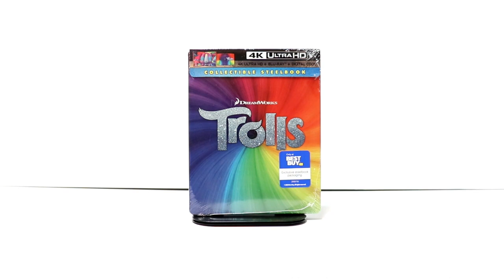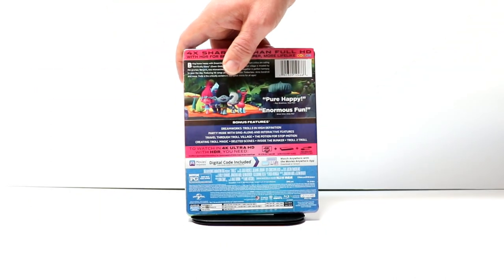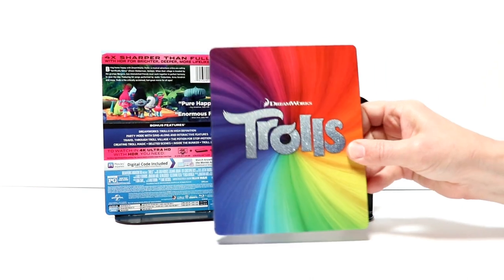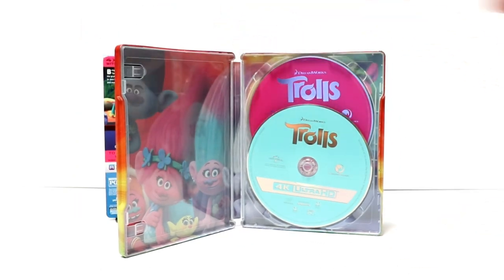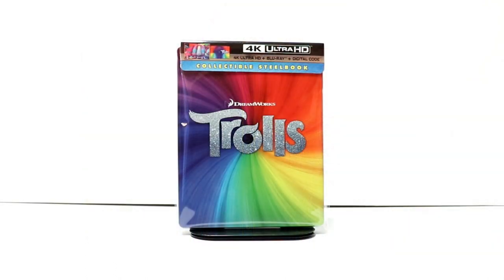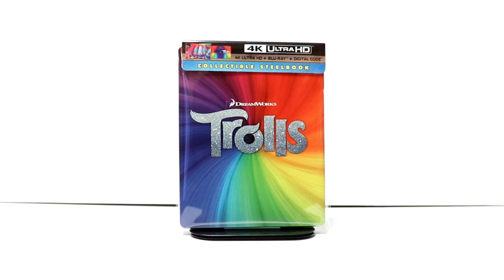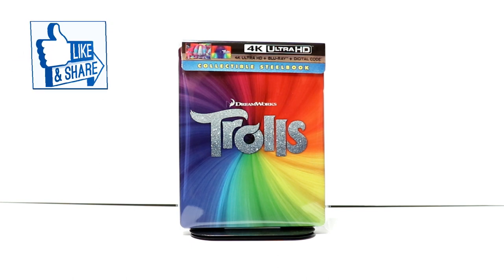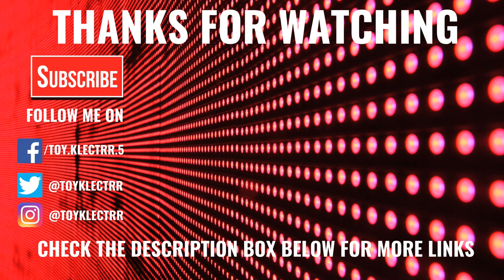Trolls Best Buy Exclusive 4K Ultra HD Blu-ray Steelbook Unboxing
Check out my unboxing of the Best Buy Exclusive 4K Ultra HD Blu-ray Steelbook for Trolls.

Add the 4K Blu-ray to your collection
Buy the 2-Movie Collection and add both Trolls and Trolls World Tour to your collection

These are the bags I use to protect my Steelbooks and Slipcovers: